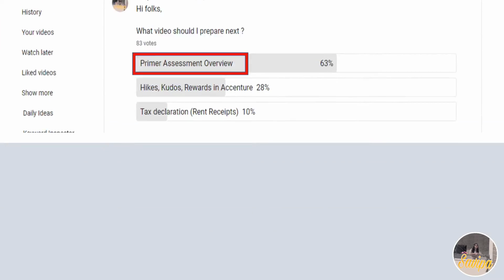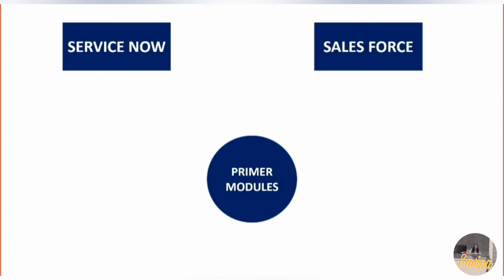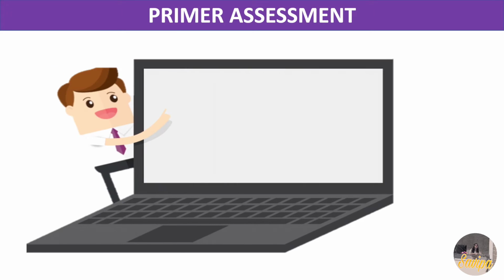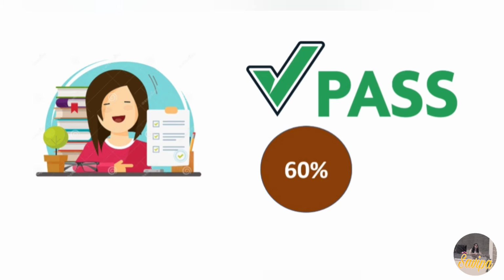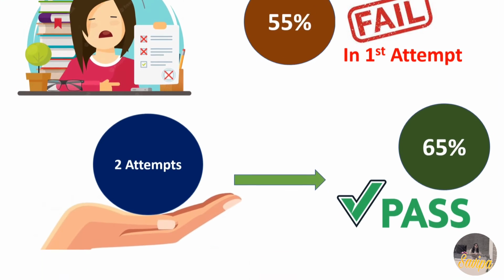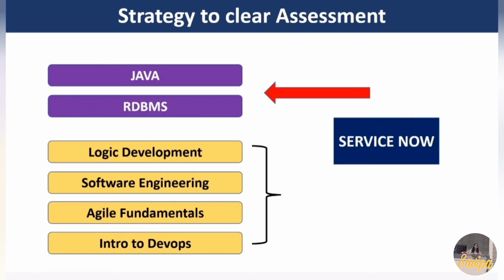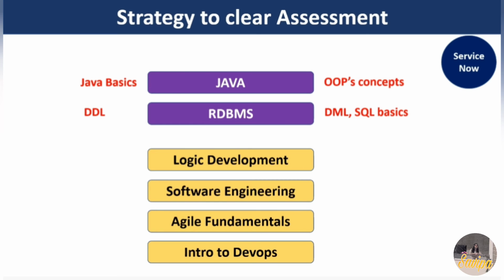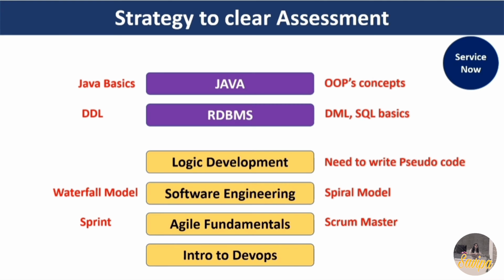Primer Assessment in Accenture | TFA | Primer Modules | 2022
In this video I am gona cover SalesForce and Service Now based primer modules, tips to clear Primer Assessment, how to focus on important topics and general faq's asked by candidates.So please watch the video till end. please subscribe to this channel guys😊

If you wish to watch previous videos links are below.

In-hand Salary and Payslip Accenture

Steps to get ID card in Accenture

Steps to create MS Account Accenture

Steps to Courier documents Accenture

Steps to get Accenture Laptop

LOI, Task document upload Accenture

Items that I have purchased for 18k reimbursement are suggested below.

1)Samsung 59.8 cm (23.5 inch) Curved LED Backlit Computer Monitor - Full HD, VA Panel with VGA, HDMI, Audio Ports - LC24F390FHWXXL (Black)

2)Logitech MK295 Wireless Keyboard and Mouse Combo - SilentTouch Technology, Full Number Keyboard, Shortcut Buttons, Nano USB Receiver, 90% Less Noise - Black

3)pTron Dynamo Pro 10000mAh 18W QC3.0 PD Power Bank, Made in India, Fast Charge, Type-C & Micro USB Input Ports, with 18W Type C Mini Cable for Smartphones & Other Smart Device - (Blue)

4) boAt Rockerz 450 Wireless Bluetooth Headphone with Up to 15H Playback, Adaptive Lightweight Design, Immersive Audio, Easy Access Controls and Dual Mode Compatibility(Luscious Black)

5)Vita Creation laptop cooling pad, Laptop Raisers for Work from Home, Ergonomic Portable Adjustable Aluminum Laptop Stand, Portable Laptop Stand, Laptop raiser, Adjustable portable laptop stand compatible with MacBook Air Pro,Lenovo More 10-15.6" Laptops | Grey